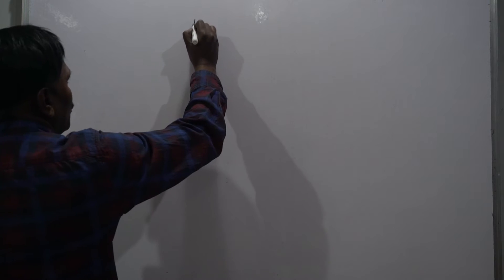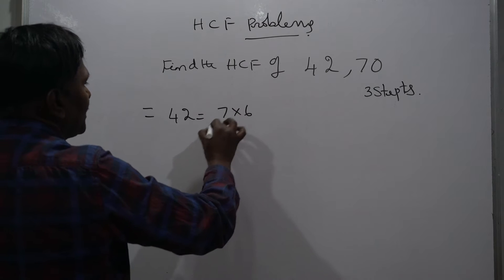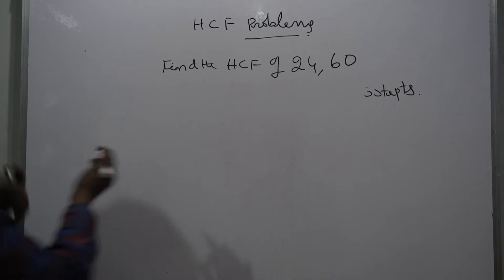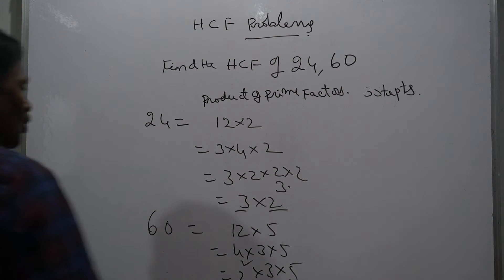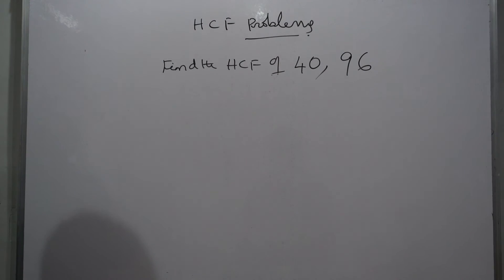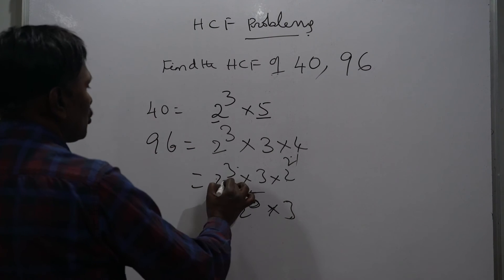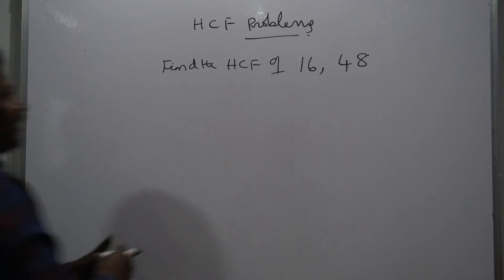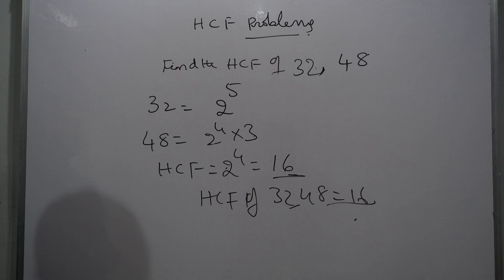HCF sums.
HCF of two or more than two numbers is the highest number which divides the each of the numbers exactly it means the remainder is zero.
to find the HCF of 2 or more than 2 number is  first of all we have to find the product of the prime factors after that we have to find the common factors and do the product of the factors.
let us suppose 12 and 18 are the numbers. to find the hcf of 12 and 18

12=2  * 2 * 3
18=2 * 3 * 3

 hcf of 12 and 18 is  2*3  =6